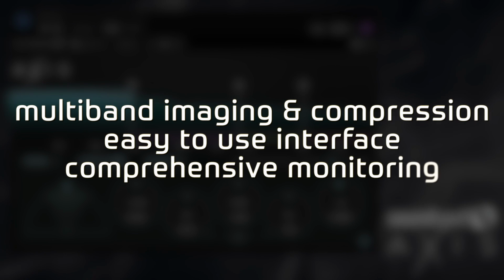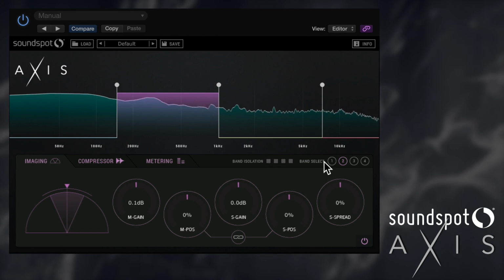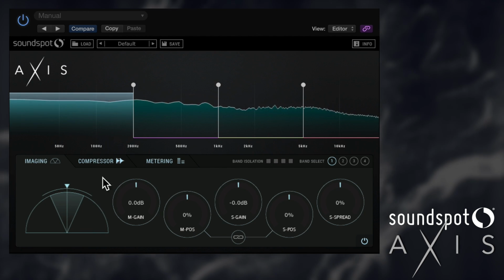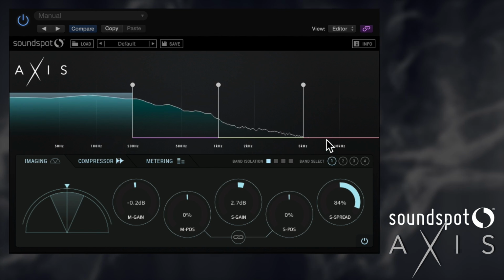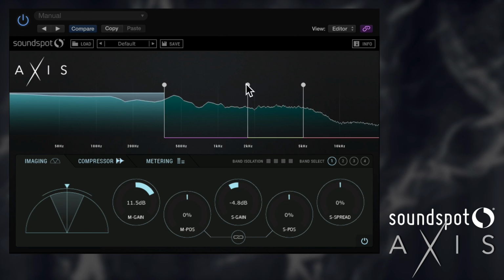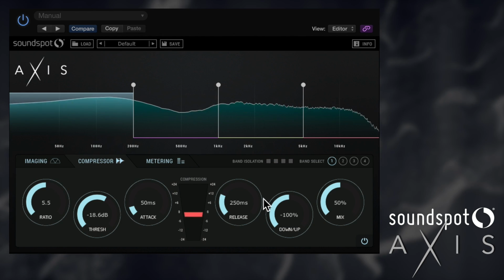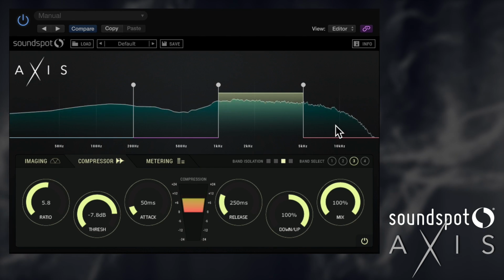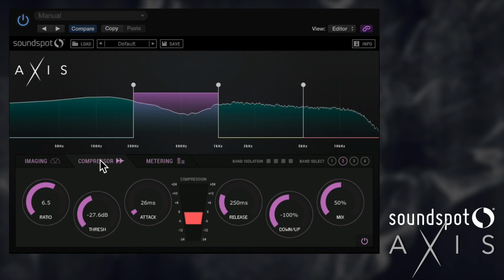Axis Multiband Compressor & Imager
When you’re mixing or mastering music, sometimes you may find yourself in a situation where you need to manipulate the audio in a way that falls outside the realms of what a conventional plugin can do, and with this in mind we set out to create a plugin that can solve this problem.
Introducing the Axis... The Axis is a combination of two of our most popular plugins, the MSW1 & Propane with the addition of a brand new upwards and downwards compressor that is capable of dual directional compression which can be both subtle and brutal. But it doesn’t end there! We’ve made the whole unit multiband, for complete control over the incoming signal, allowing you to manipulate the audio to get
punch, clarity, groove or sparkle without the need to load up a huge number of individual plugins.
Oh and to top it off, we’ve made the Axis linear phase & lightweight, so go wild... The only limit is your imagination.

Features

• Intuitive, easy to navigate user interface.

• Designed to work flawlessly with touch controllers such as the Raven by Slate Media.

• Multiband Layout

• Individual Compressor, Imager & Metering module per band

• Simultaneous Upwards & Downward compression

• Parallel Compression mixing

• Mid Side Panning

• Mono Maker

• Stereo Widener

• Individual Band Anti Pop Bypass

• Individual Band Isolation Mode

• Preset Manager with new preset scrub through feature

Compressor Module

Compression is a key element to giving your music that professional sound, and each Axis compression module comes loaded with features to do just that.
The most significant feature on the compression modules is the downward and upward compression parameter, that can add life to a dull mix, or make a snare drum snap through the mix.

Imager Module

Good imaging makes all the difference in taking your music to the next level. By giving musical elements space to breath, the mix will instantly sound clearer and less fatiguing the listener.
The Axis imager module is loaded with features that allow you to manipulate the audio positioning in ways that no other singular plugin can do.

Metering Module

Gain staging is an important aspect in achieving a well balanced mix, so the Axis features it’s own per band dedicated metering and gain levelling module. The module also includes an RMS meter, so you can check your perceived loudness at a glance.

Band Isolation

The band isolation parameters allow you to cut the signal to other bands that you are not working with. This is useful when you need to ne tune your settings on a band as all other signal will mute.

Band Bypass

Each module has a band bypass function, which allows you to switch between the original and affected signal. This is useful when doing A/B comparisons, and can be especially useful to check your edits in context to the whole mix.

New Preset Manager

As requested by many of our customers we have now included a preset manager that allows you to switch between presets with a click.

System Requirements
Mac
 • OS X 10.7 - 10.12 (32 & 64-bit)

Formats:
 • AAX
 • Audio Units (AU)
 • VST
 • VST3

Windows
 • Windows 7, 8 and 10 (32 & 64-bit)

Formats:
 • AAX
 • VST
 • VST3

DAW Compatibility:
 • Ableton Live
 • Cubase
 • Logic Pro
 • Nuendo
 • Pro Tools 10-12
 • Reaper
 • Reason
 • Sonar
 • + many more